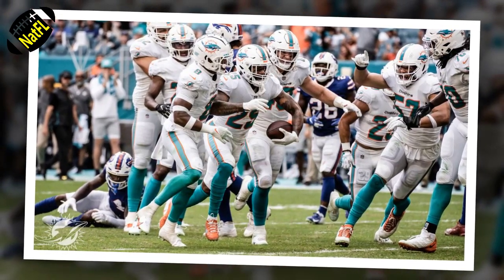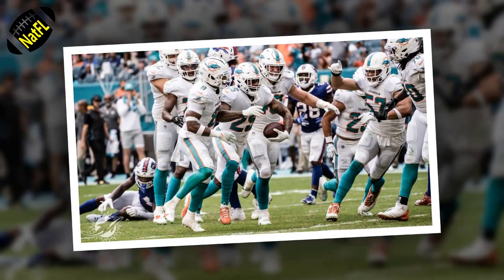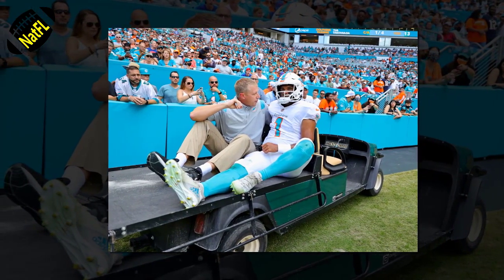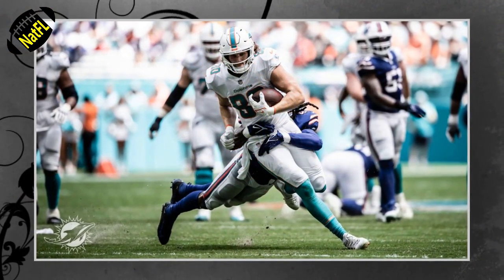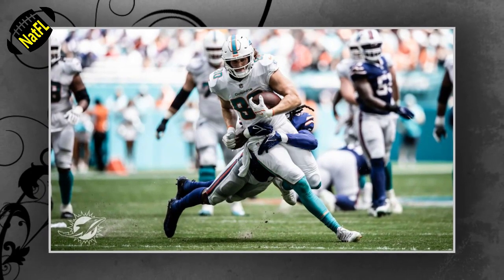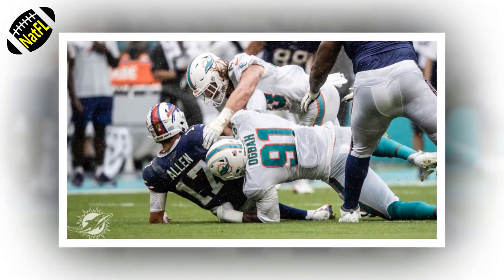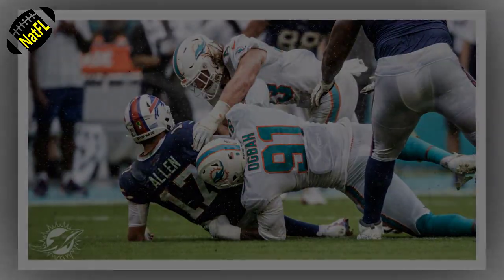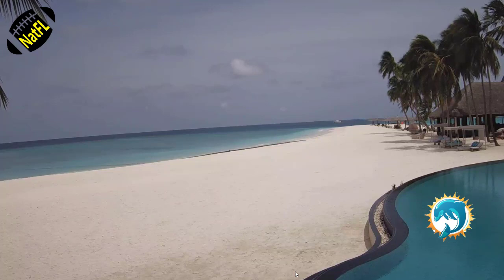NEWS TODAY| Dolphins Week 2 Loss: The Five Biggest Plays